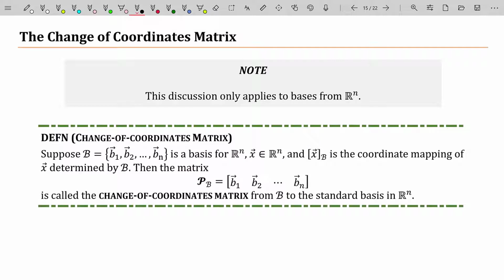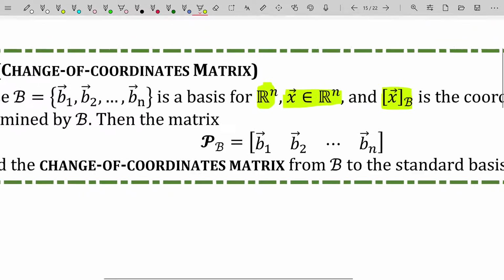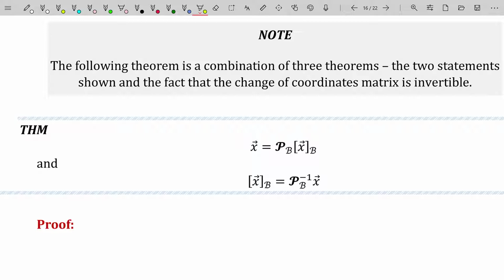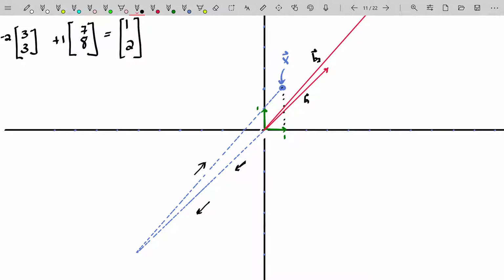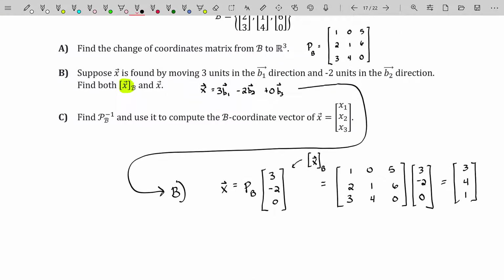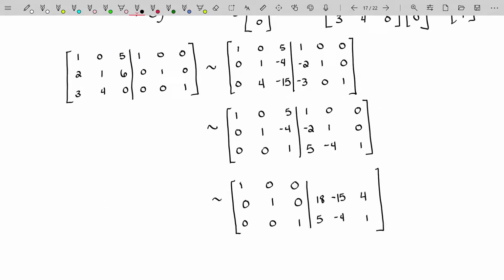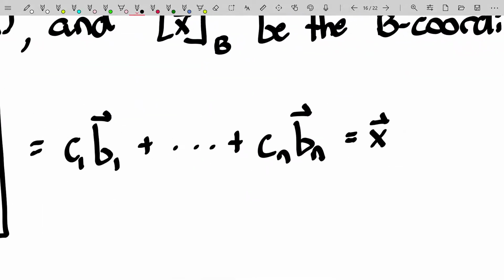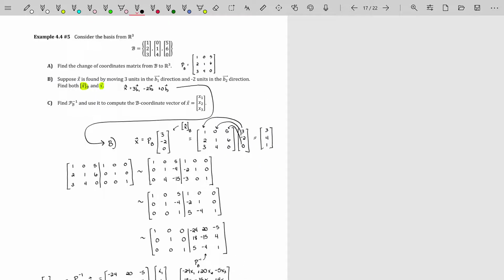Vector Spaces - Coordinate Systems - The Change of Coordinates Matrix